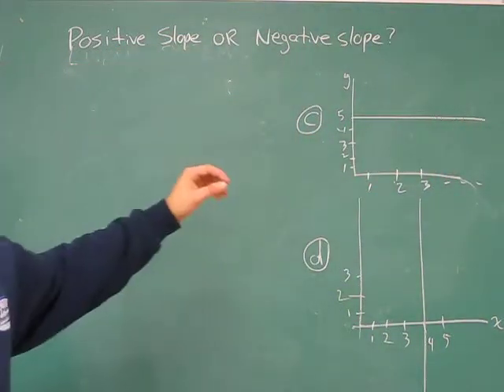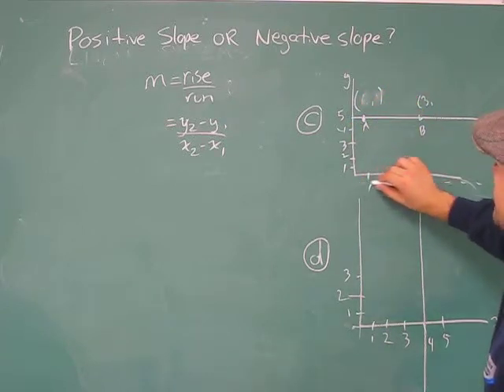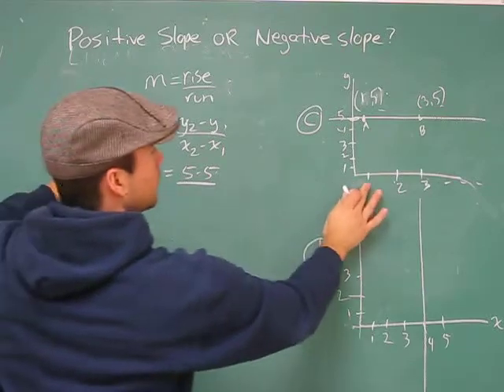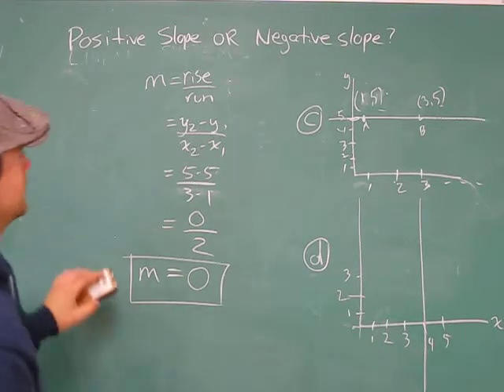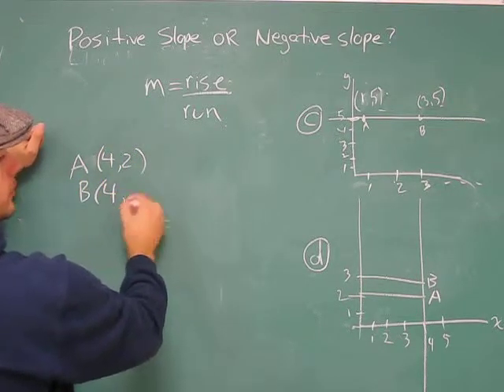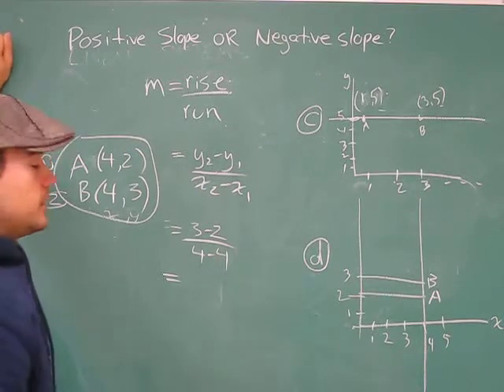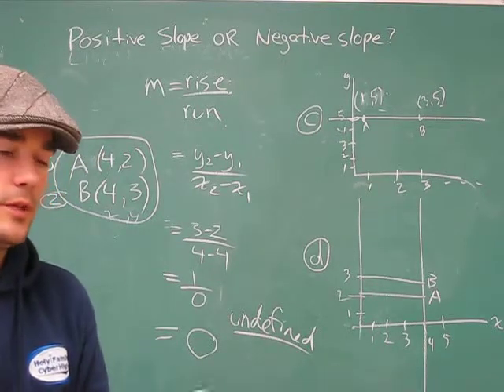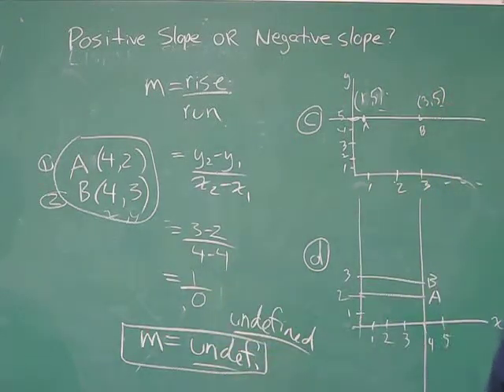Slope of a Line: Graphing Math Help Part 2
If these help, please tell others!